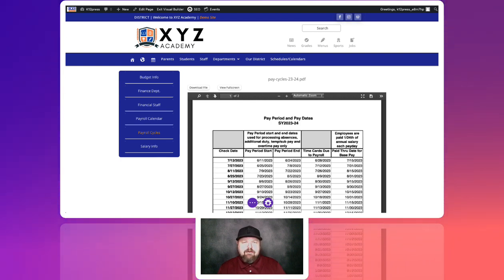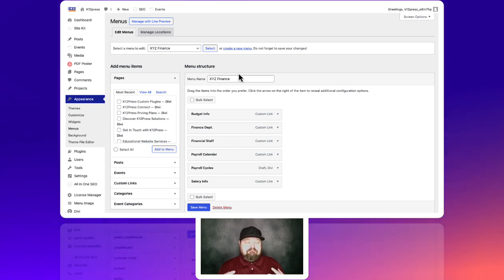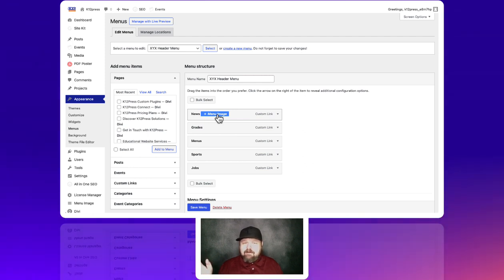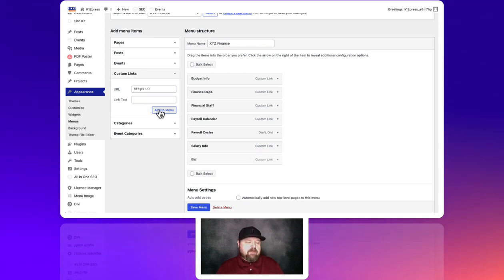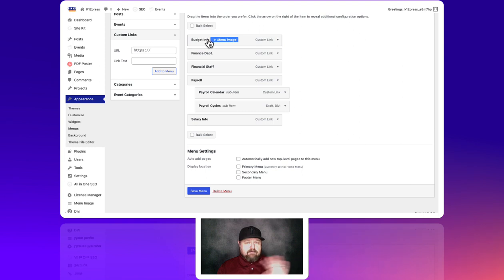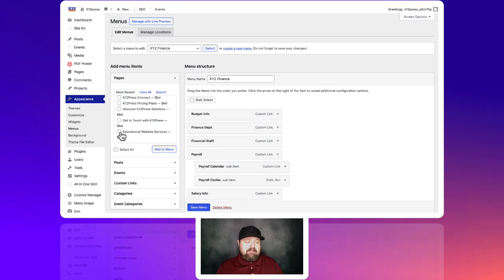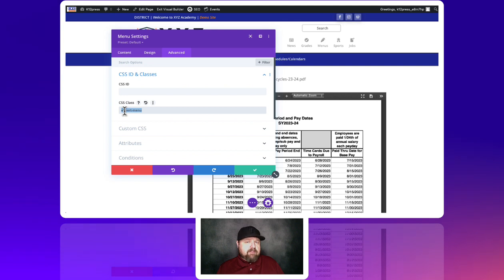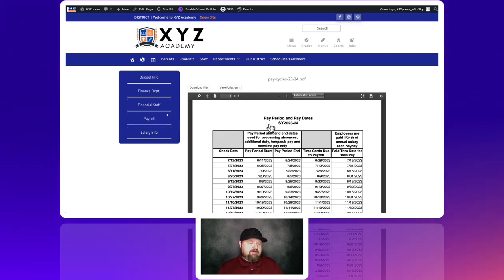K12Press Tutorial: Update WordPress Menus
How to Update Menus in WordPress! Whether you're a school website administrator or an educator looking to enhance your site's navigation, this guide is for you.

In this detailed tutorial, we walk you through the steps of updating and customizing menus on your WordPress site, ensuring your school's website is both user-friendly and organized. From adding new pages to your menu to customizing menu structures and incorporating drop-down features, we cover it all.

What you'll learn:

Navigating the WordPress dashboard to access menu settings.
Adding, removing, and organizing menu items for optimal site navigation.
Tips for creating responsive menus that improve user experience across devices.
Utilizing custom links and categories to make your menu comprehensive and engaging.
This tutorial is designed to empower you with the skills to keep your school's website navigation intuitive and up-to-date, making information easily accessible to students, parents, and staff.

Don't let your site's navigation lag behind – update your WordPress menus today and enhance your site's usability and appeal!"